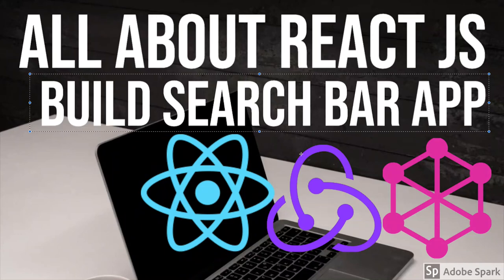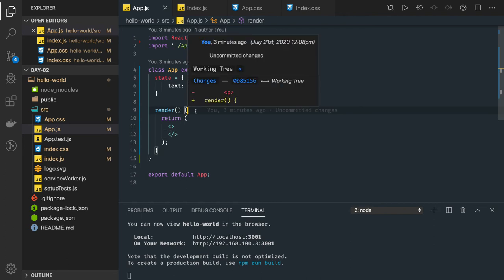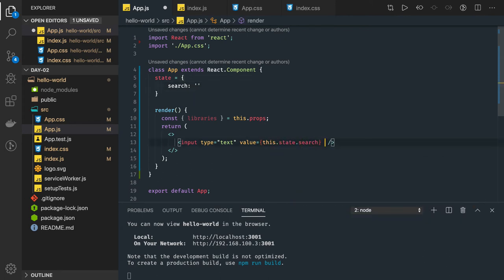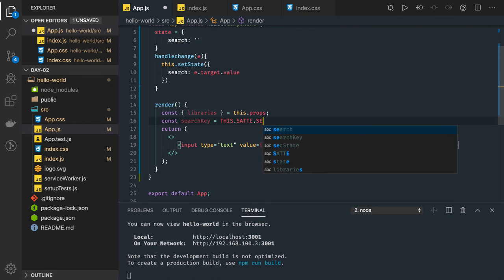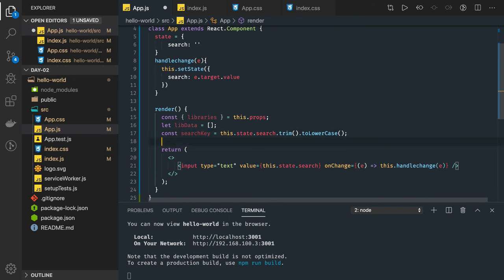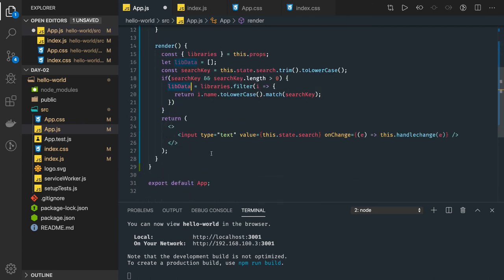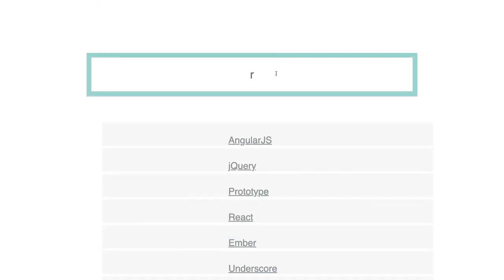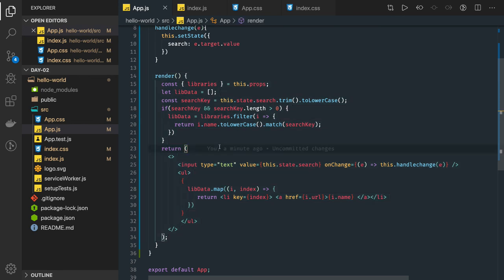React JS Basic Search Bar Application #19